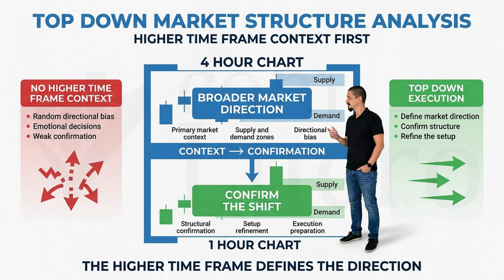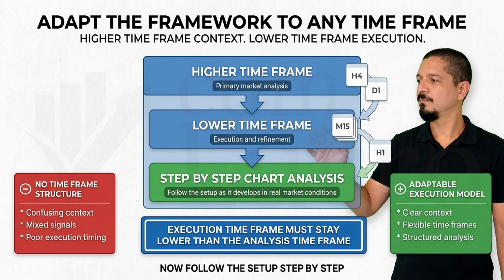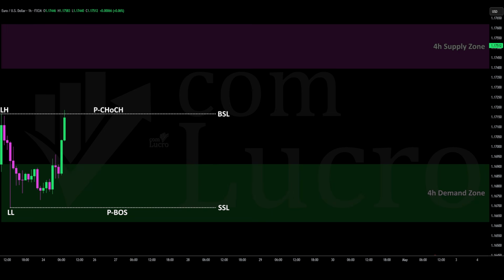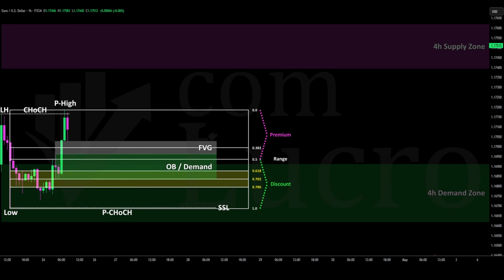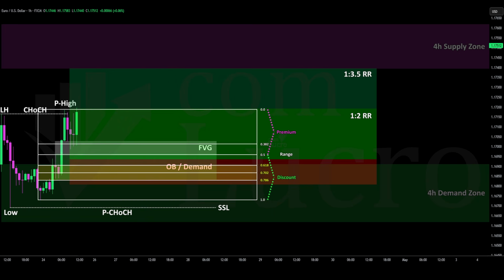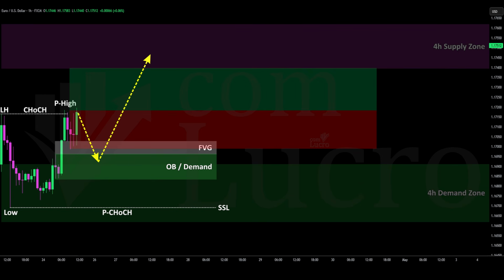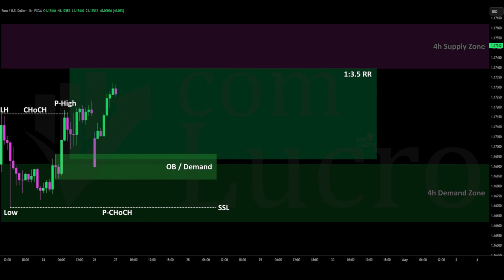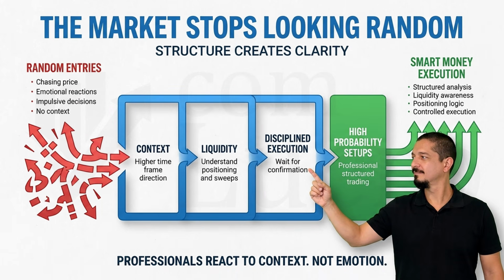How to Trade Order Blocks With Multi Time Frame Precision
Precision entries come from understanding context, liquidity, and timing across multiple time frames.

In this video, you will learn how professional traders use order blocks, supply and demand zones, liquidity manipulation, and market structure to execute high probability trades with precision. We break down the complete multi time frame trading strategy step by step, using higher time frame analysis to define market direction and lower time frame confirmations to refine execution inside premium and discount zones.

You will also understand how liquidity traps form around breakout traders, why shallow retracements often lead to stop hunts, and how disciplined traders manage positions using structured 1:2 and 1:3.5 risk to reward models. This is not just another order block trading strategy. It is a complete framework focused on execution, patience, and professional trade management.

Whether you trade Forex, indices, or crypto, these concepts can help you approach the market with more clarity and consistency.

📌 Video Chapters
00:00 Introduction & Strategy Overview
01:37 Multi-Time Frame Strategy Framework
03:09 Identifying Key Zones (4H & 1H Analysis)
04:02 Confirming Structural Reversal
04:57 Mapping the Setup (Fibonacci & Order Blocks)
06:05 Execution & Emotional Discipline
07:23 Liquidity Sweeps & Deep Retracement
08:18 Trade Management & Taking Profits
09:26 Market Perspective Shift & Conclusion